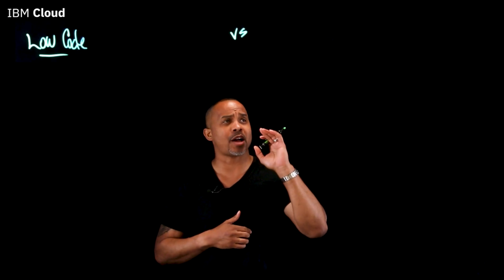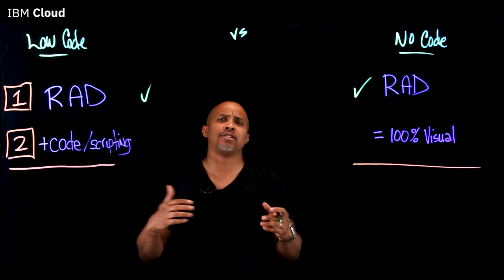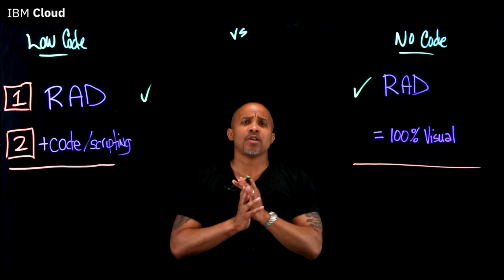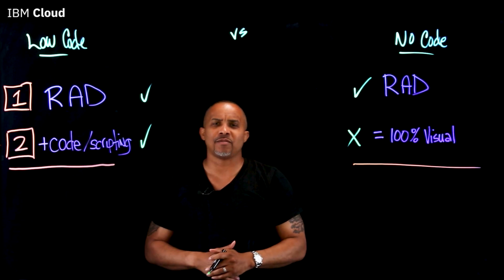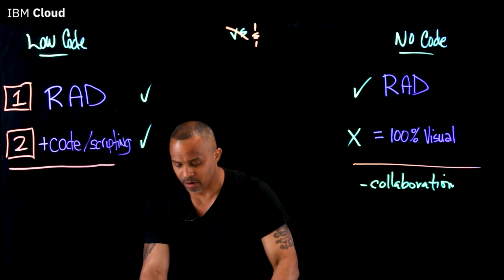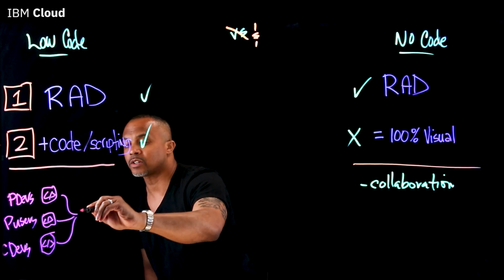No-Code vs Low-Code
As the name suggests, no-code depends on visual construction; it’s a favorite business professionals that want new functionality without programming. Low-code builds on no-code, enabling customized code with script, plug-ins, and so on. But is there another approach to application development that marries the best of both worlds? In this video, Jamil Spain compare these two approaches and explains why you might want to choose both.